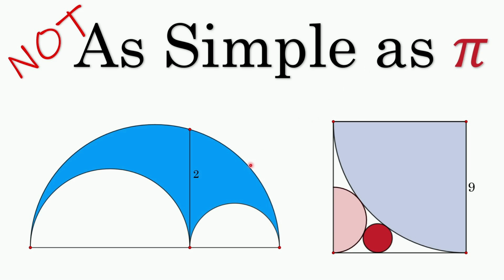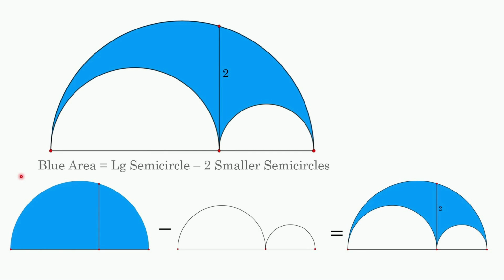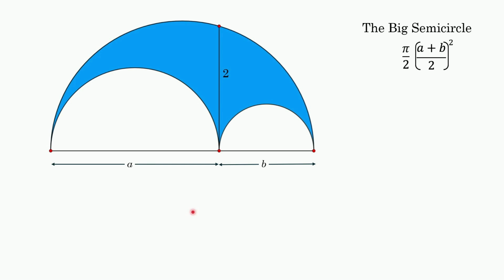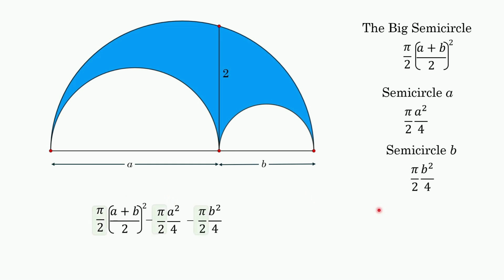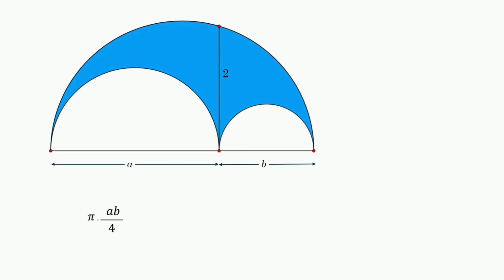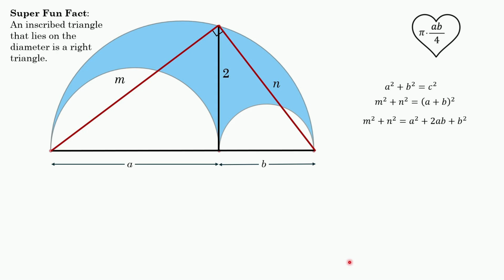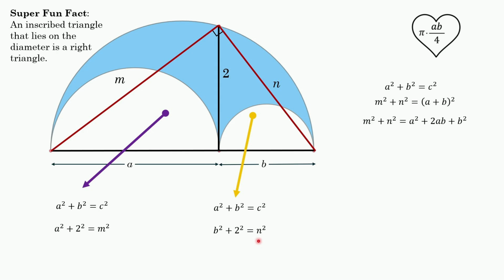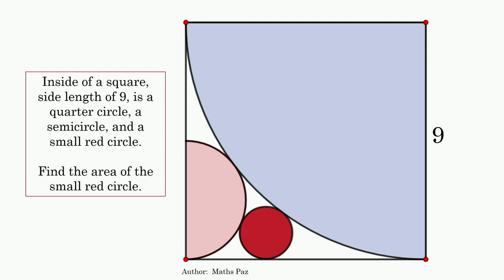Easy as Pi - Can You Find the Shaded Area?